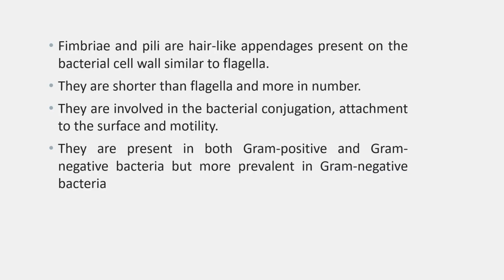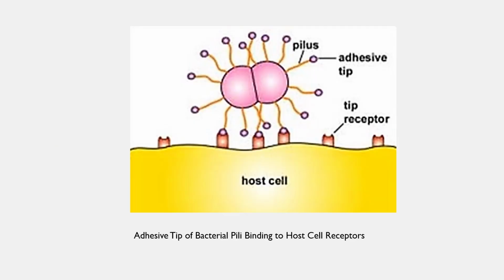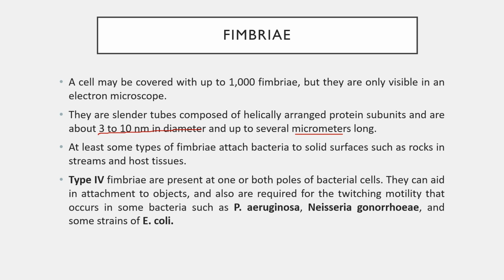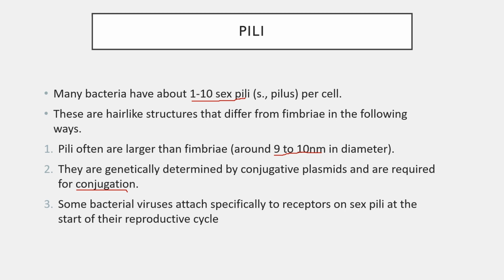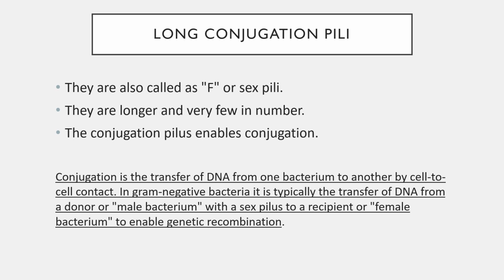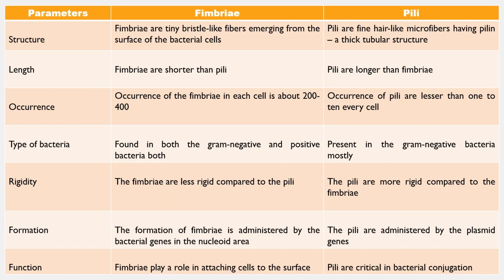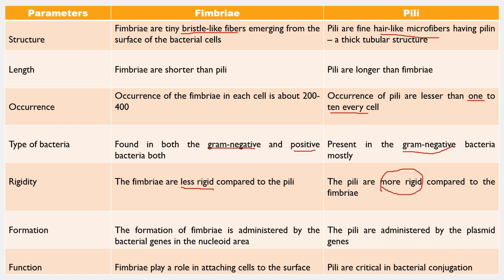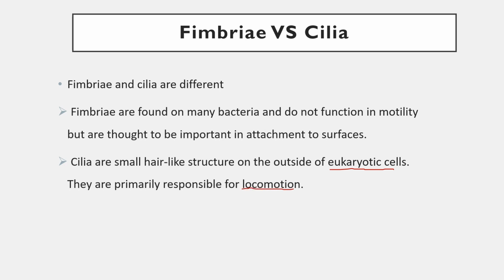Fimbriae and pili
This video is about fimbriae and pili that are bacterial structures. In this video you will learn about structure and function of fimbriae and pili and the difference between them. You will also learn about their difference from flagella and cilia.